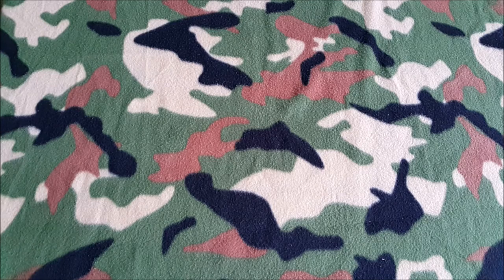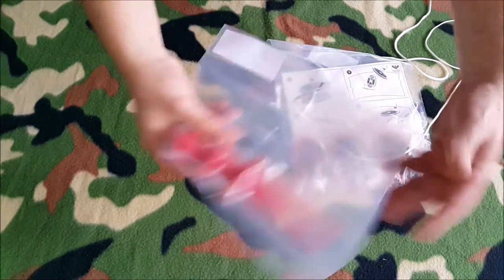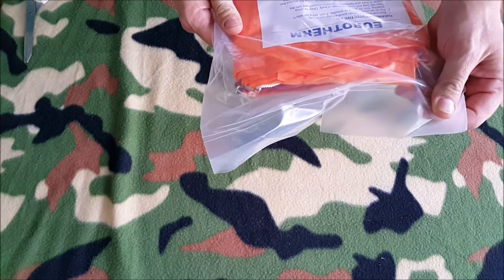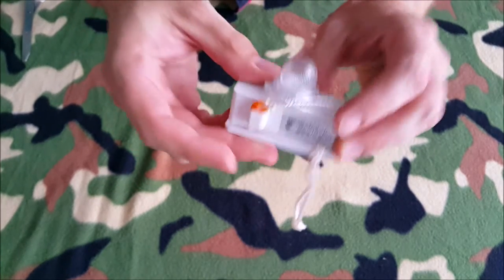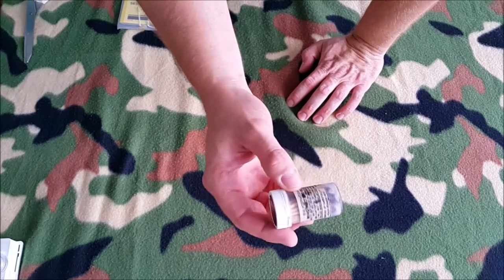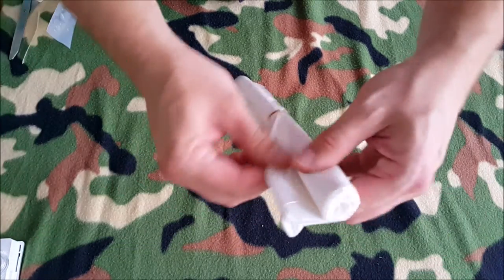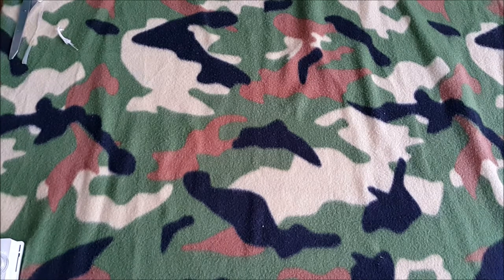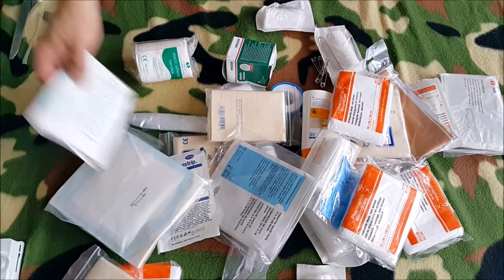How to survive a shipwreck: gear edition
what kind of gear can you find on a lifeboat?

Lifeboat: a double-ended ship's boat, constructed, mounted, and provisioned so as to be readily able to rescue and maintain persons from a sinking vessel.

Medicines:

Isosorbidedinitrate: against agina pectoris (chest pains)
Primperan: against nausea
Loperamide: against diarrhea
Paracetamol: fever, pain,flew, and many more.
Tramadol: powerfull painkiller (close to morfine)
Diclofenac: pain killing and anti-inflammatory
Cinnarizine: sea sicknes nausea
Chloorhexidine: disinfection. (gear and big skin areas)
Povidon-iodine ointment: disinfection (skin and small wounds)
Cetrimide antiseptic creme: against infection of wounds (gangreen)
Tetracyclin: against eye infections
Phytomenadione: against overdose anticoagulants.